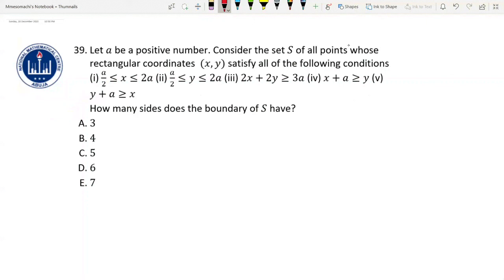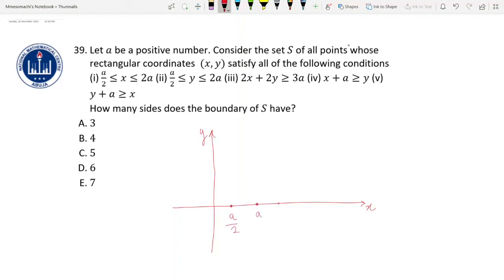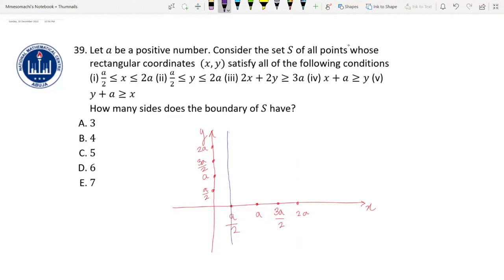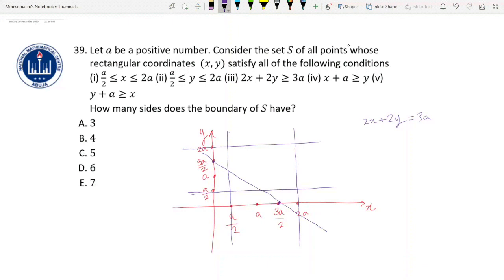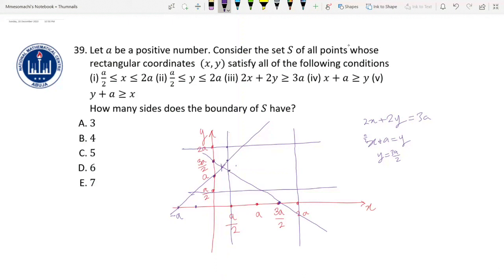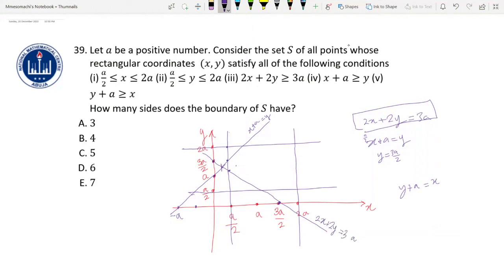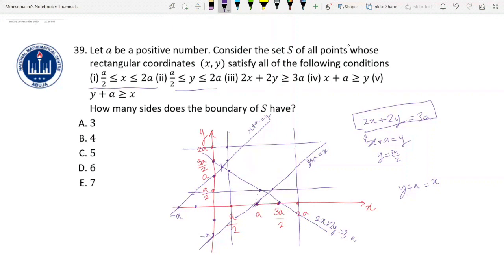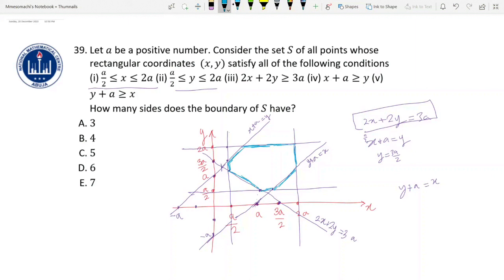2020 NMC Nigerian Mathematics Olympiad 1st Round Senior P39 Special Maths Academy